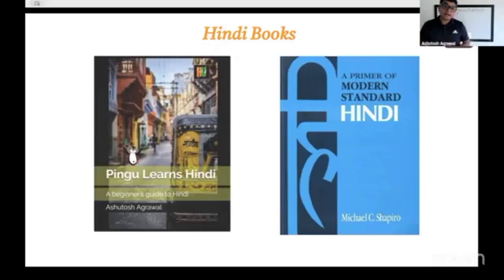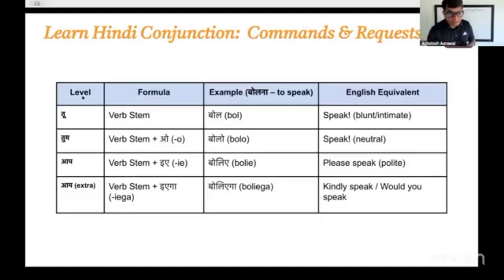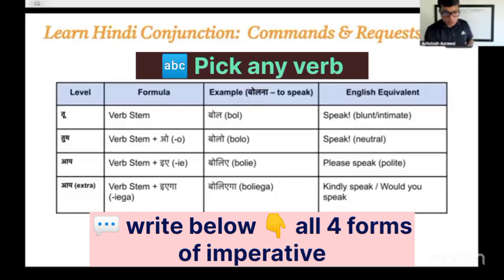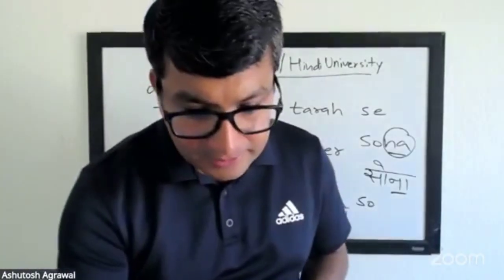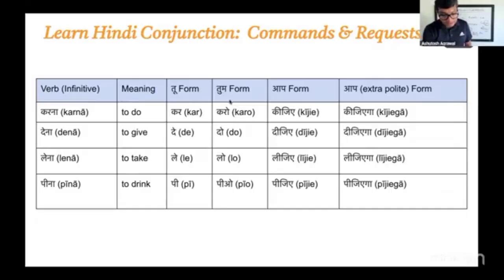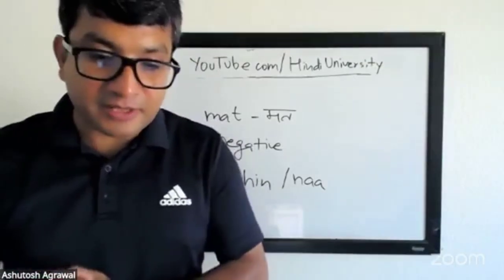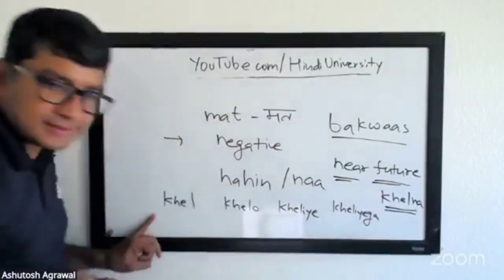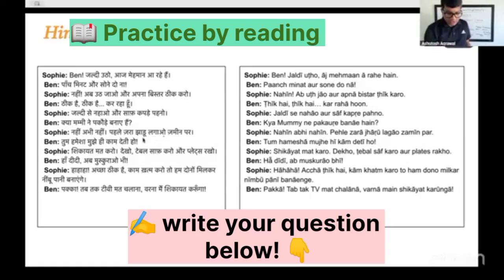📚 All Hindi Imperatives in 17 Minutes ⏱️ | Respect Levels + Negatives + Regular & Irregular Verbs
📚 In this lesson you'll learn:
Looking to master Hindi imperatives without watching an hour-long lecture?
This 17-minute crash course gives you everything you need to confidently use Hindi command forms in real conversations — fast and effectively.

In this video, you will learn:

✅ The difference between तू, तुम, and आप
✅ How to form positive & negative commands
✅ Imperatives with regular and irregular verbs
✅ Respect levels and when to use them
✅ Real-life examples and usage tips

This video is a condensed version of our full-length lesson — perfect for quick revision, focused learning, or beginners on the go!

🔔 Don’t forget
to LIKE 👍,